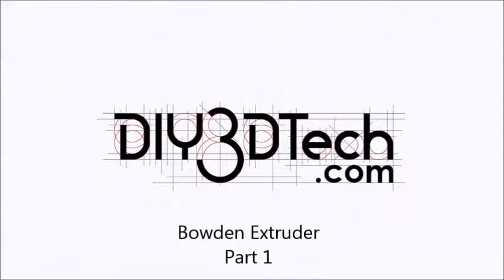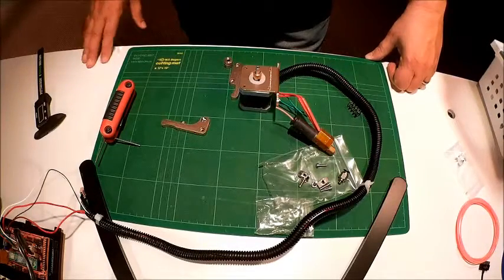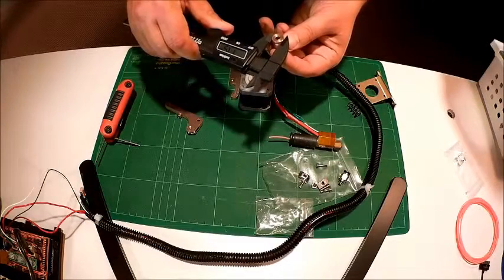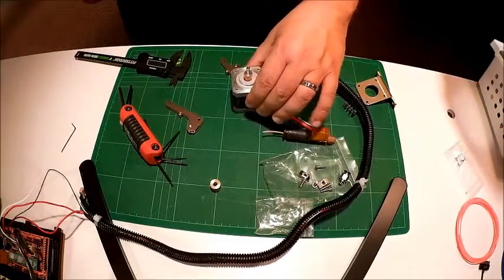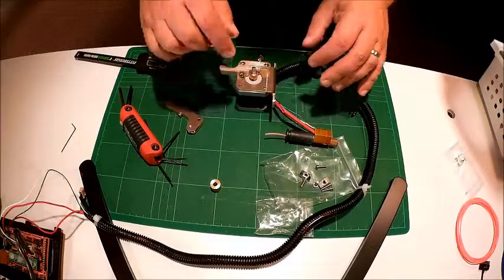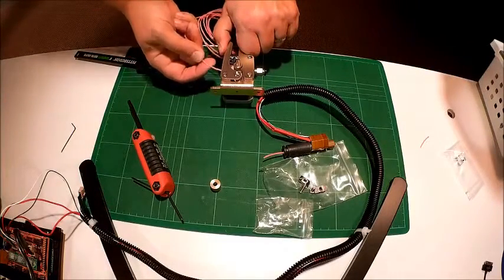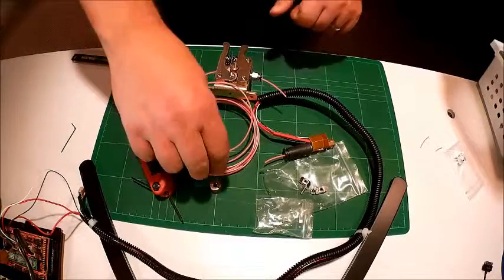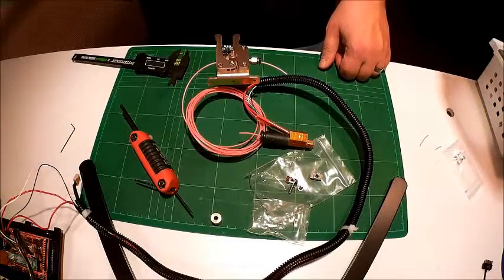Converting TwoUp! 3D Printer to Bowden Extruder - Part 1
In this episode we will look at how to convert the TwoUp! 3D printer to a Bowden Extruder.  This is Part 1 of two parts.